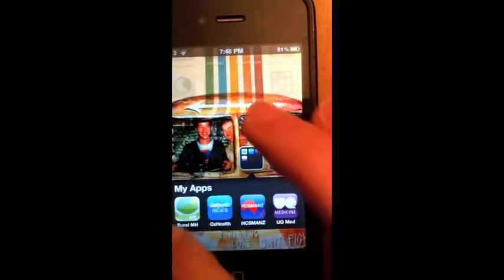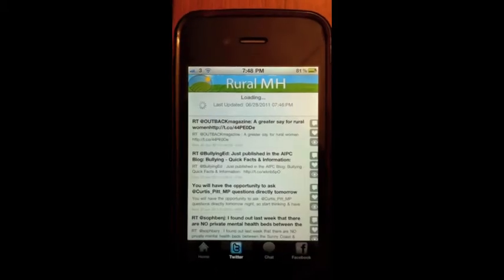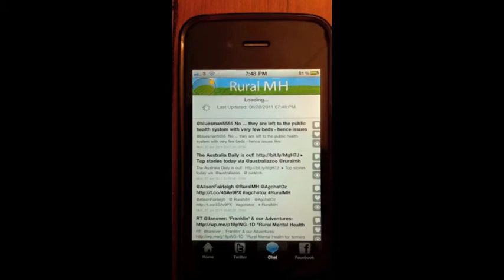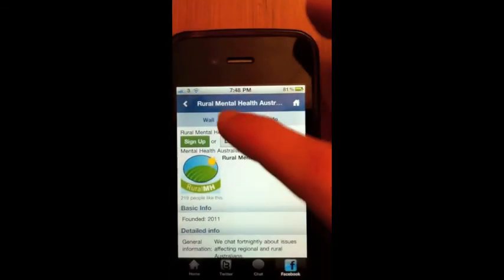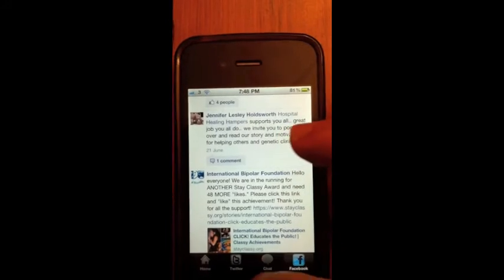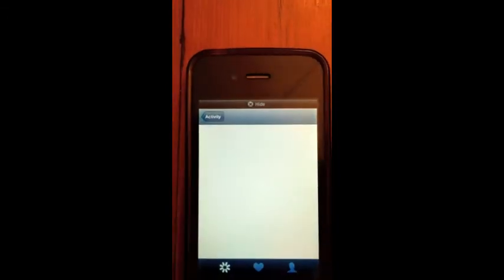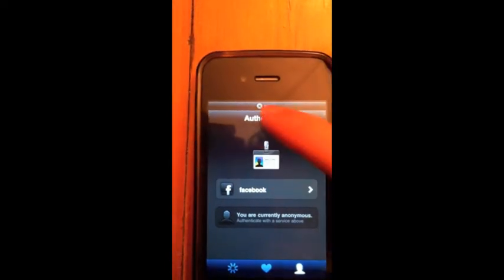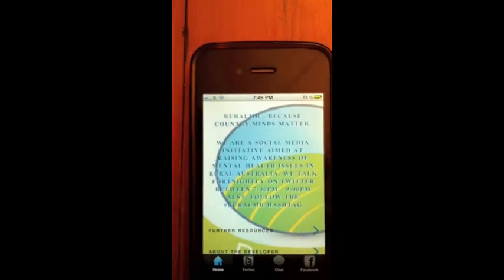A Quick Look at the RuralMH Chat App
RuralMH - because country minds matter.

This is a Quick Look at the RuralMH App, highlighting some of the features.

Rural Mental Health or (RuralMH) is a social media initiative aimed at raising awareness of mental health issues in rural Australia. We talk fortnightly on Twitter between 7:30pm - 9:00pm AEST. Follow the RuralMH hashtag.

The chat seeks to act as conduit for ideas, questions and interests for rural people about mental health issues.

This app serves to keep people informed of what is taking place in these discussions and some further resources.